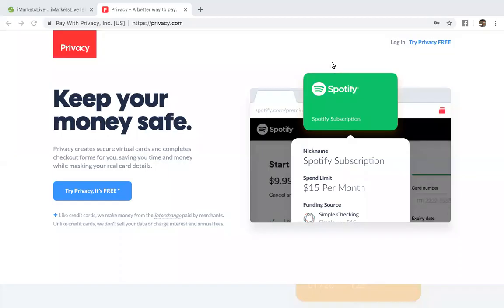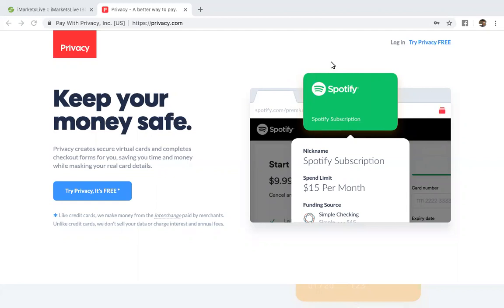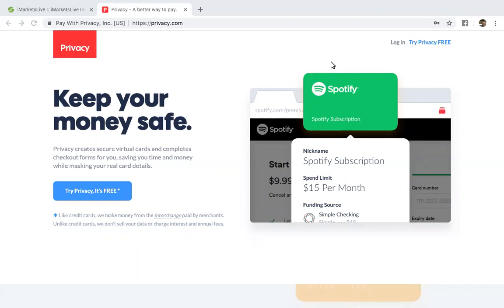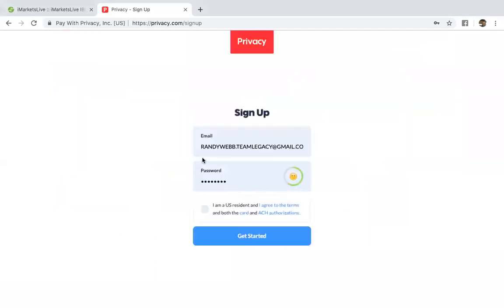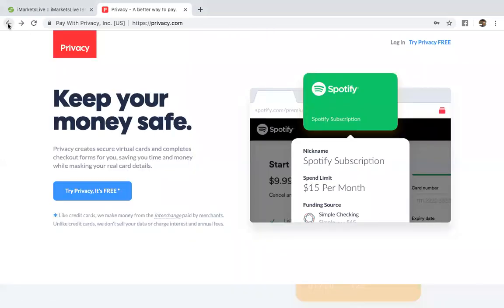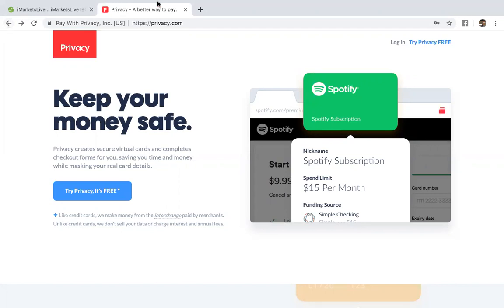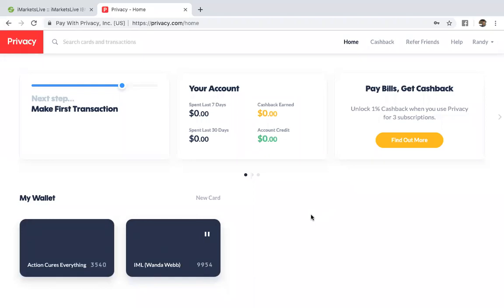How to create a virtual prepaid debit card for Auto-ship payments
Here is a quick overview on how to set up an account on privacy.com to use for online payments, recurring bills, etc.